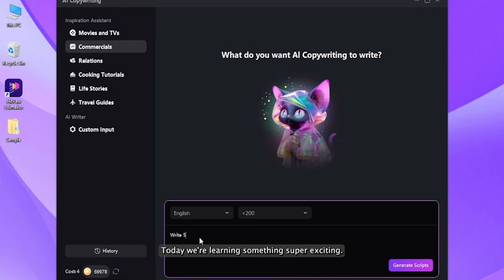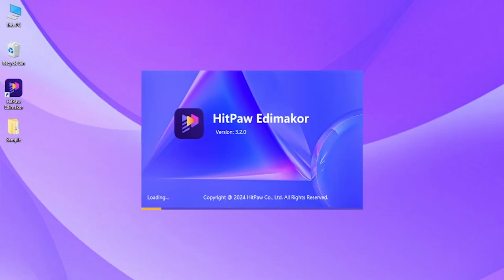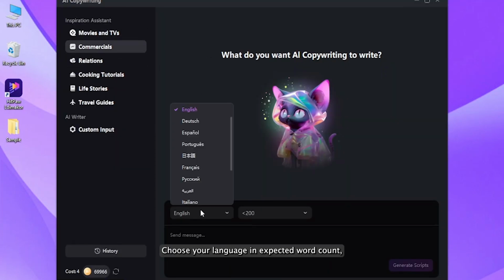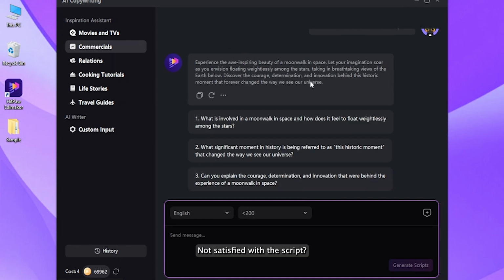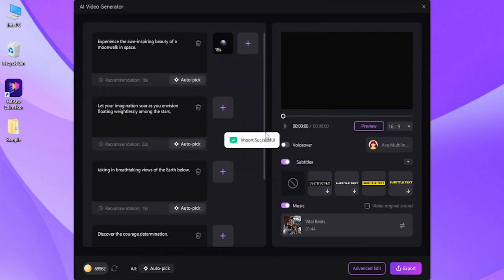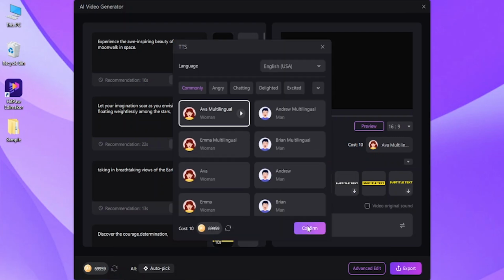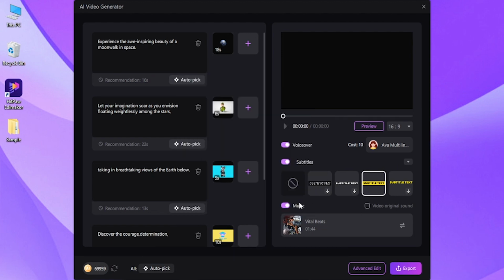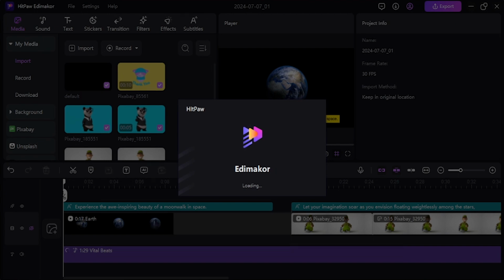Best AI Video Generator 2.0 | Create Scripts and Videos Automatically with AI | 2024 Update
Try the newly updated AI Video Generator to create scripts and videos automatically in HitPaw Edimakor

🔹In this AI Video Generator tutorial we will learn how to generate high-quality scripts and create stunning videos with AI.

Edimakor AI Video Generator creates video scripts tailored to your needs and uses one-click automatic matching of video clips to help you make videos effortlessly, even if you don't have any pre-existing clips. You can also add AI voiceovers and background music.

Save time with automated copywriting and video creation now!
🔹 Chapters:
0:00 Intro
0:15 Start Edimakor
0:30 Create scripts with AI copywriting
1:06 Create video with auto-matching clips
1:20 Edit videos with voiceover, music and more
2:06 Outro